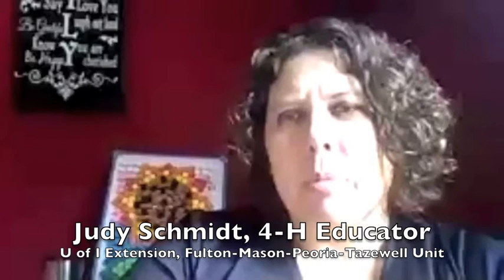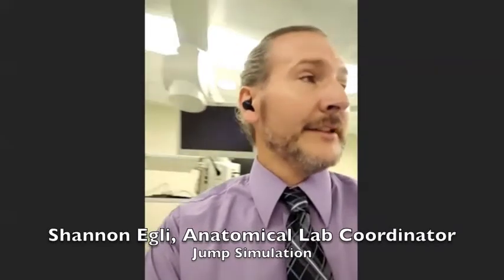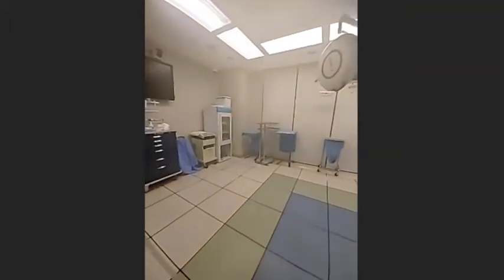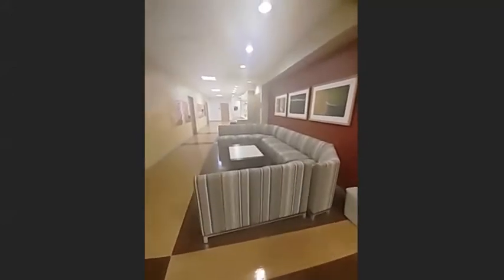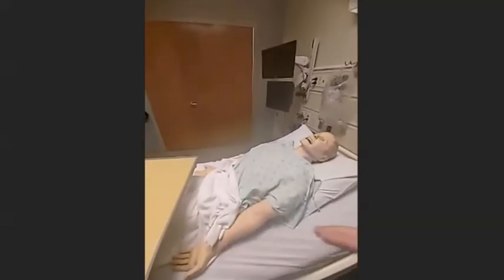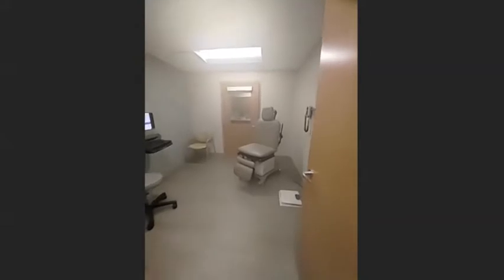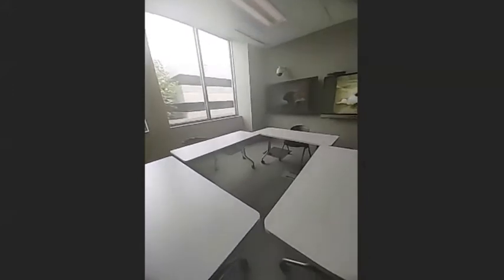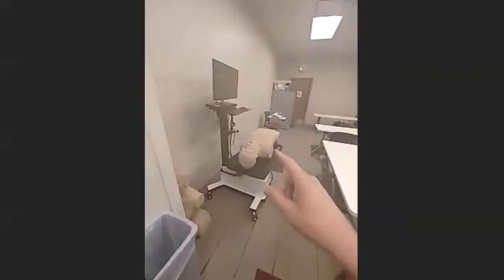Meet a STEAM Professional Anatomy & Medicine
Shannon Egli is the Anatomy lab coordinator at Jump Simulation in Peoria. He takes us on a tour of some of his favorite spots in Jump and introduces us to a shark dissection. When asked what skills are most important for someone in his position to have he answered...imagination, being open minded, imaginative, ask yourself weird questions, explore the world, and ask why.